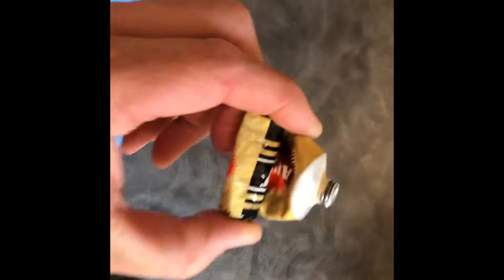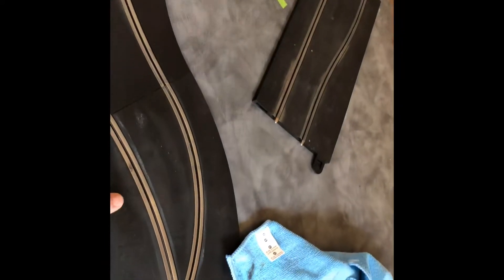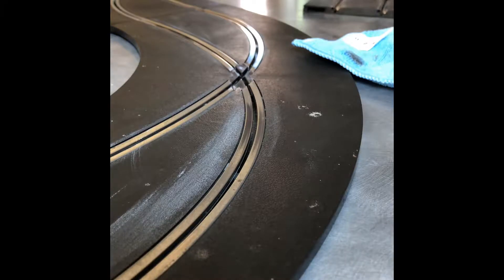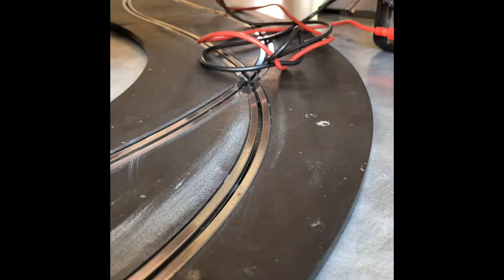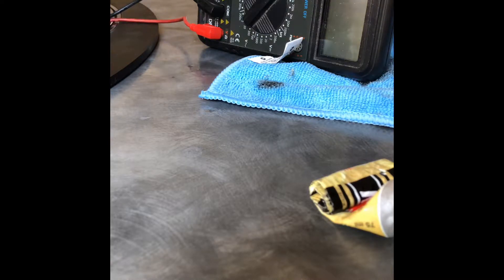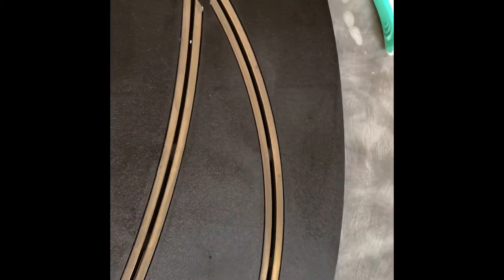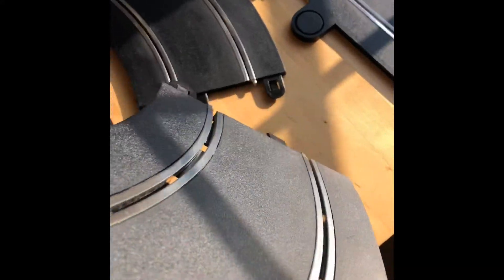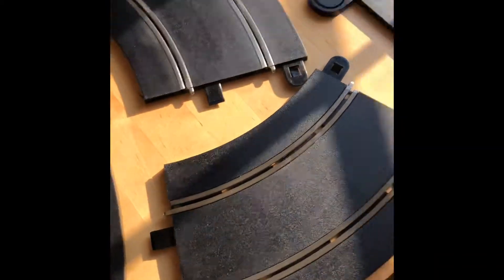Scalextric Slot car track clean review comparison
Scalextric ATX Slot car track clean review comparison. Citrus cleaner vs Autosol vs Meguiers NXT